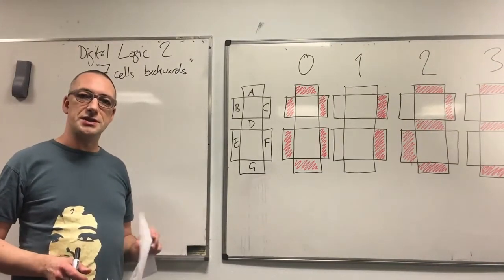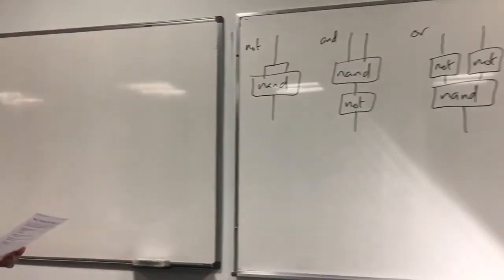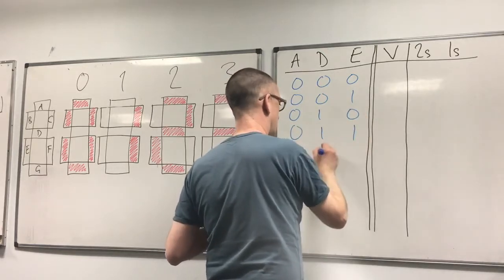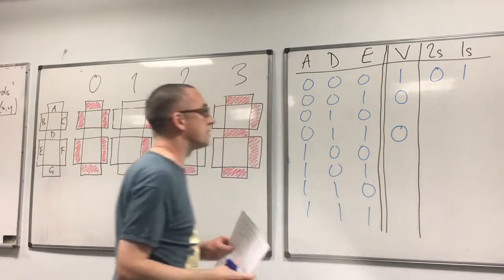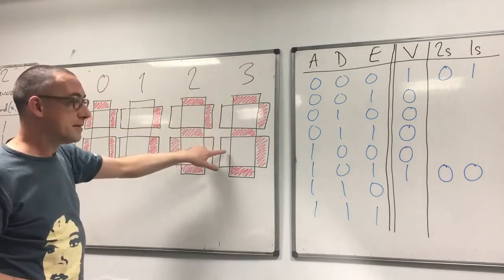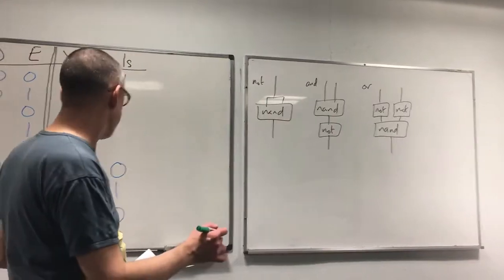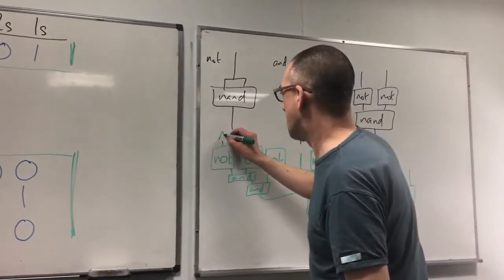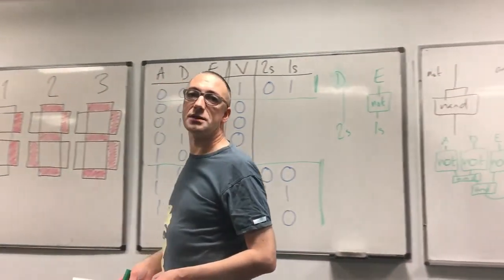CS106-2016-2-2 "7 cells backwards"